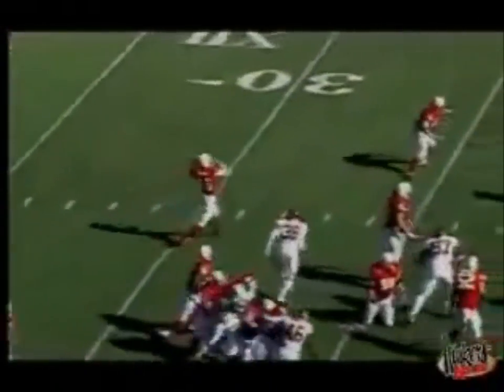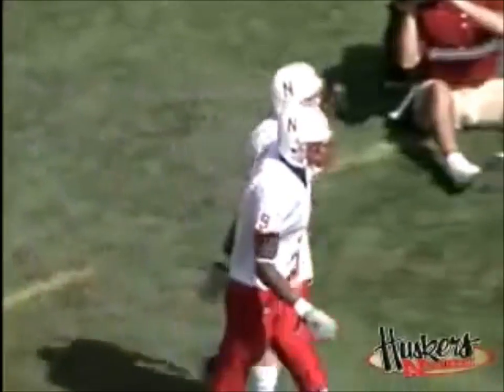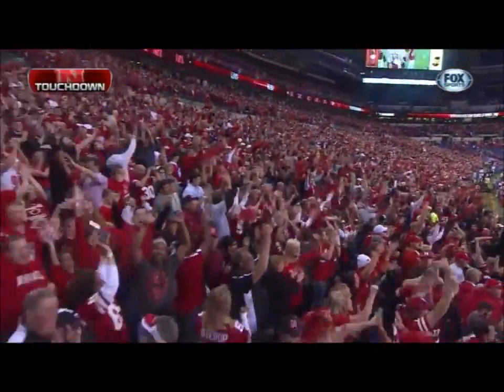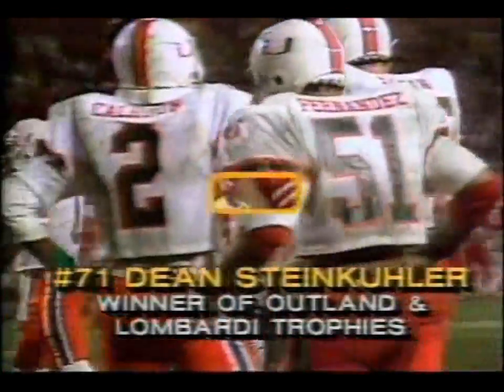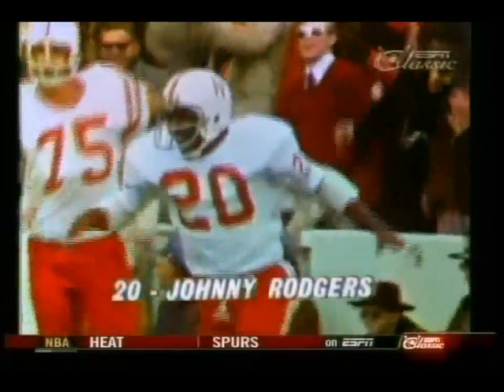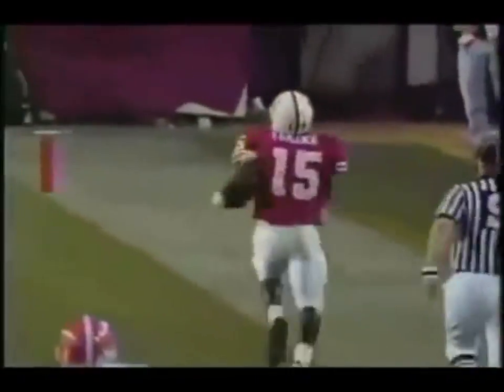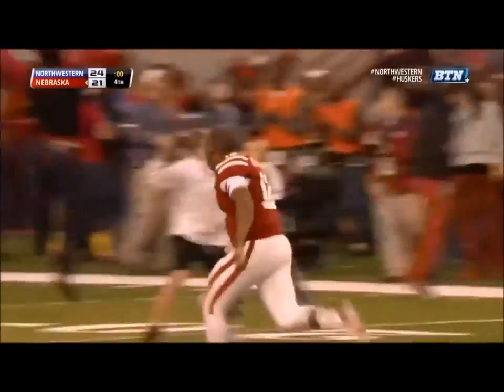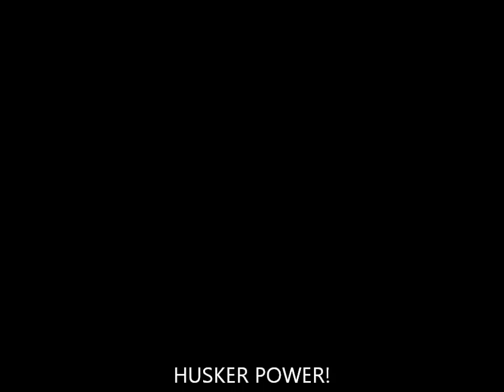top 10 greatest husker football plays of all time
I DO NOT OWN ANY OF THESE CLIPS.THEY GO TO ALL THE RIGHTFUL OWNERS.I just wanted to share what i think is the greatest plays of all time in order.some of you may disagree but its no big deal.thanks for watching and GBR!